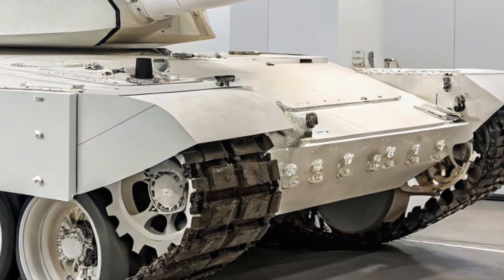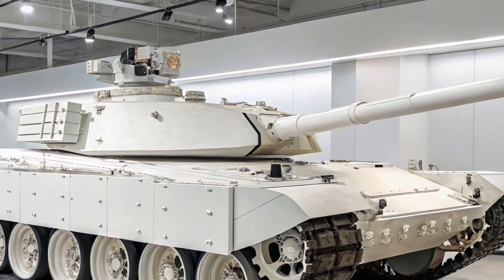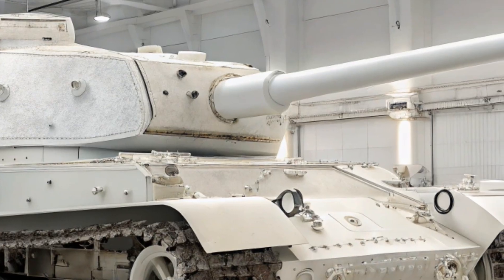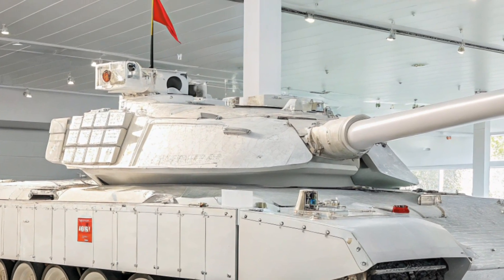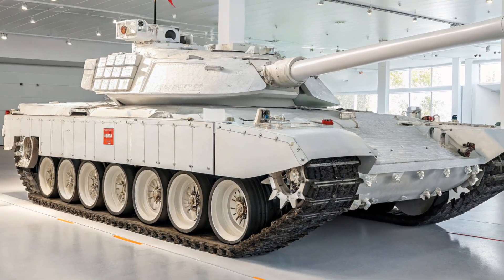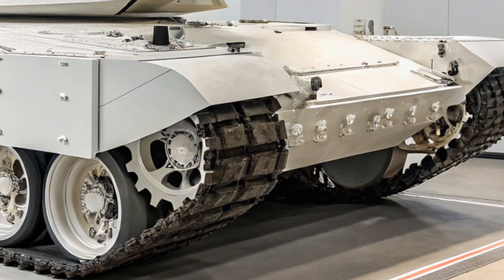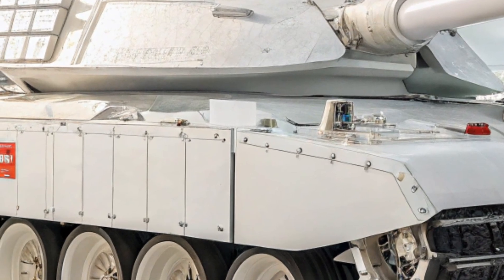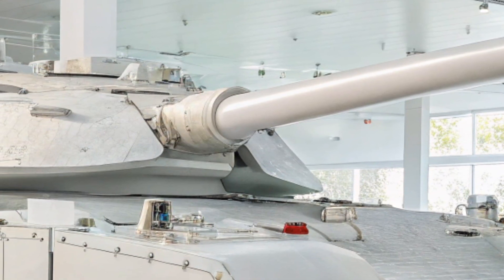"2026 Type 99A: China’s Most Advanced Battle Tank Uncovered!"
Description
Description:

In this video, we take a deep dive into the 2026 Type 99A, China's most advanced main battle tank. Packed with next-generation technology, upgraded firepower, and advanced armor, the new Type 99A is a serious contender on the global battlefield.

Explore the tank’s 125mm smoothbore cannon, modular composite armor, active protection systems (APS), and high-speed maneuverability. We’ll also compare it with tanks like the T-14 Armata, M1A2 Abrams, and Leopard 2A7 to see where it stands in 2026.

Whether you're a defense enthusiast, military tech fan, or just curious about global power shifts, this breakdown is for you.

Timestamps:
00:00 – Intro
01:25 – Overview of Type 99A
03:50 – 2026 Upgrades & Capabilities
06:40 – Weapons & Protection
09:10 – Comparison with Global MBTs
11:30 – Final Thoughts

2.

3.

4.

5.

6.

7.

8.

9.

10.

11.

12.

13.

14.

15.

16.

17.

18.

19.

20.

1. Type 99A 2026

2. Chinese main battle tank

3. 2026 China tank

4. PLA Type 99A

5. Type 99A upgrades

6. Chinese tank technology

7. Type 99A firepower

8. Modern Chinese tank

9. Type 99A vs Abrams

10. Type 99A vs T-14

11. Type 99A review

12. Next-gen Chinese tank

13. Chinese tank comparison

14. China tank 2026

15. Type 99A features

16. Type 99A specifications

17. Chinese military 2026

18. Advanced tanks 2026

19. Tank warfare China

20. Type 99A performance